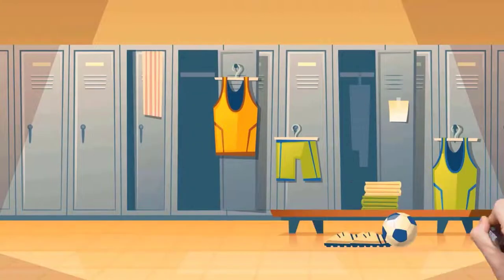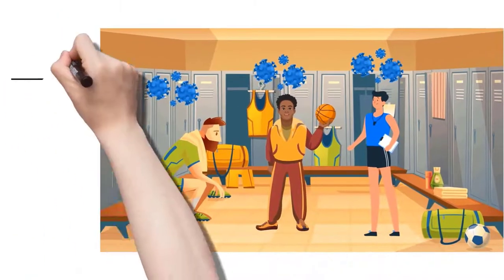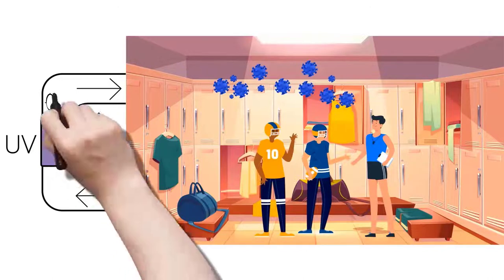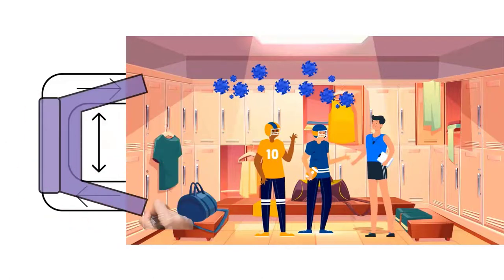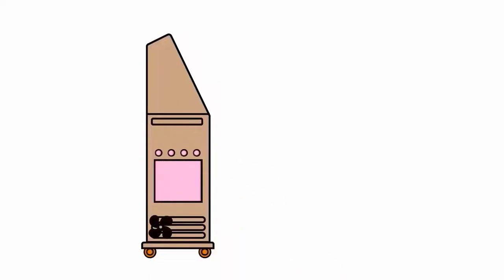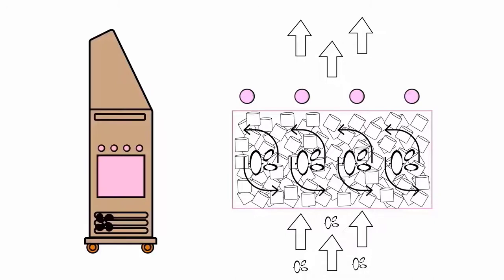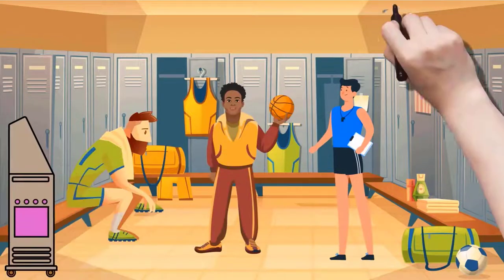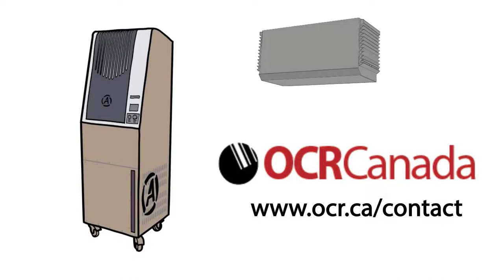Safe Air Sanitization and Disinfection for Dressing Rooms with Aerobiotix